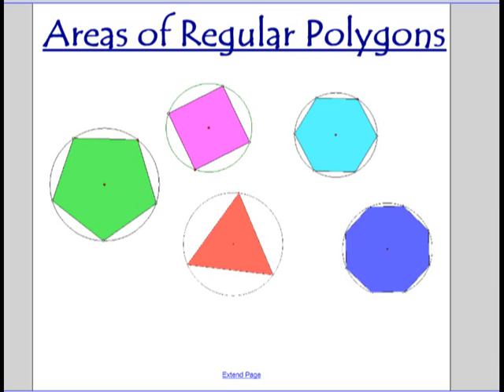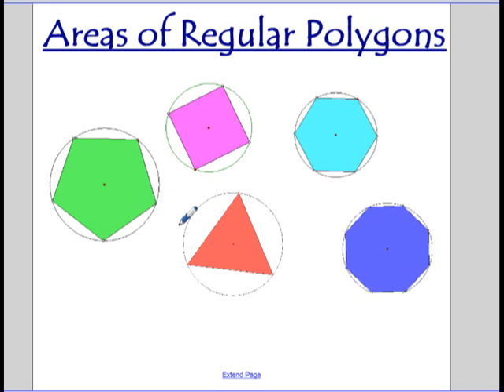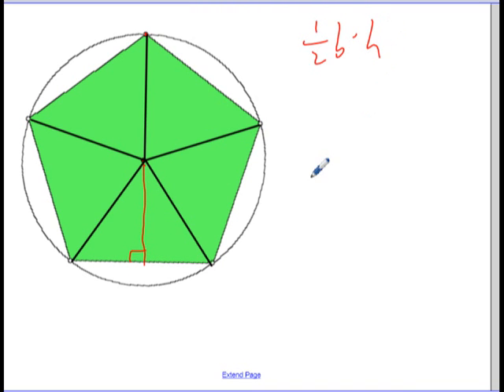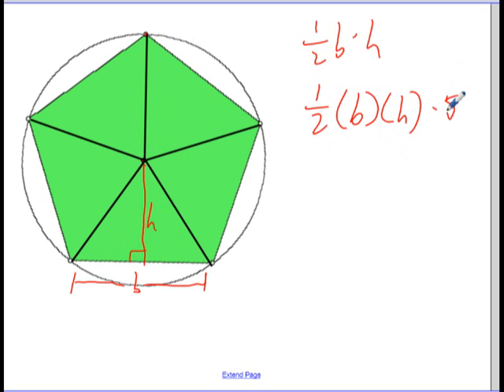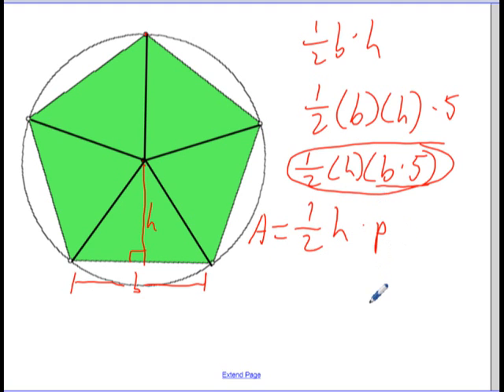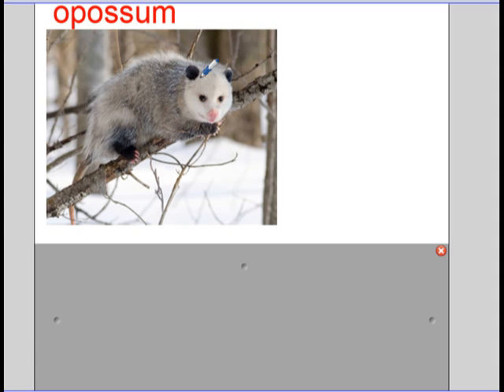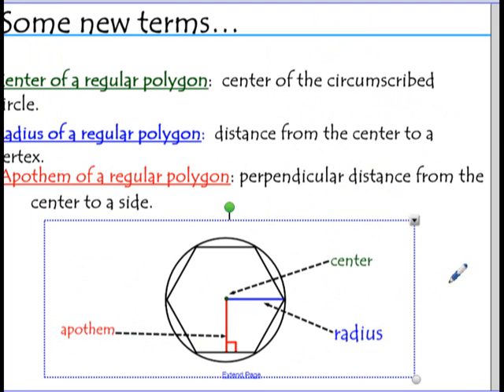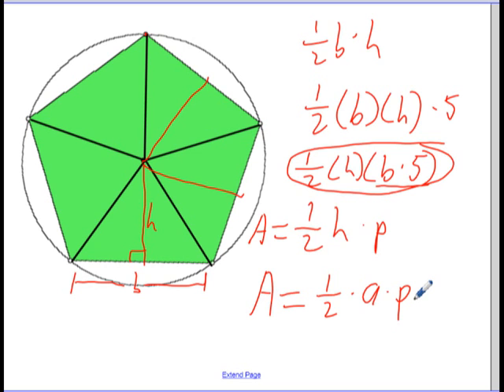Area of regular polygons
Discover the formula for calculating the area of a regular polygon as well as learn some new vocabulary that goes with it.